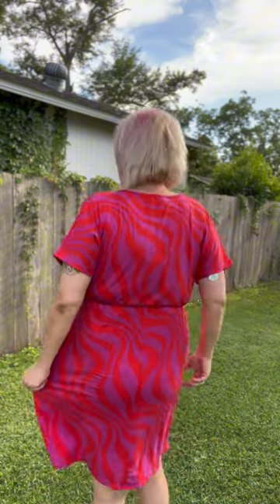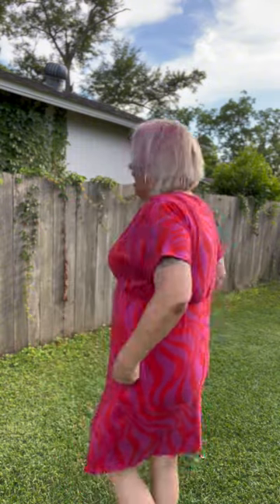Haptics Red & Fuchsia Zebra Surplice V Neck Pocketed Dress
Introducing the Haptics Red & Fuchsia Zebra Surplice V Neck Pocketed Dress, where bold style meets comfort. This dress features a striking zebra print, an elegant overlap V neck design, short sleeves, and an elastic waist for a stunning silhouette. With the addition of convenient side pockets, this dress is a must-have for any fashion-forward individual.

Leopard Print + Surplice V Neck + Side Pockets

95% POLYESTER 5% SPANDEX